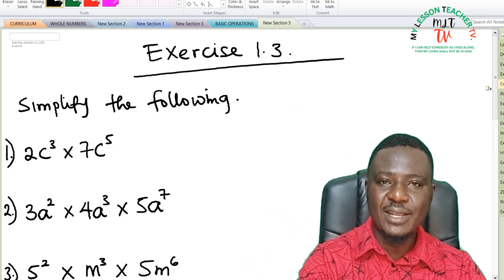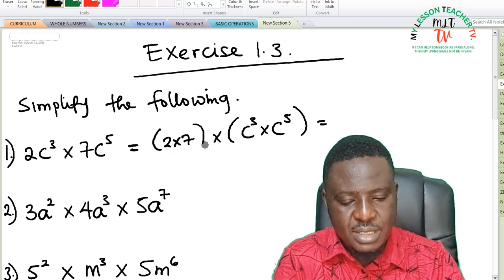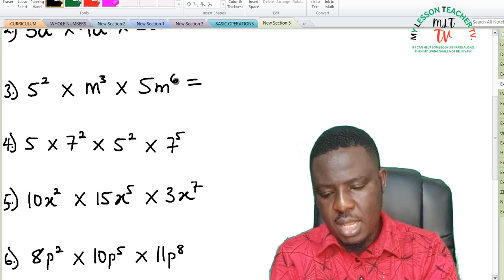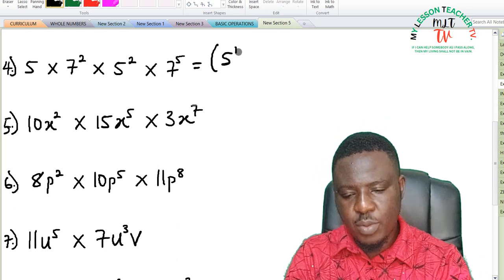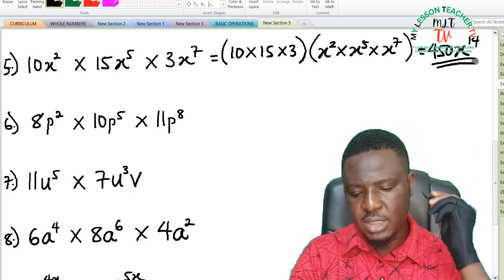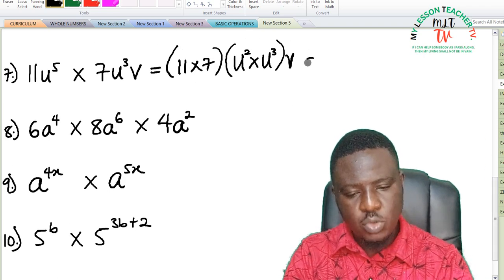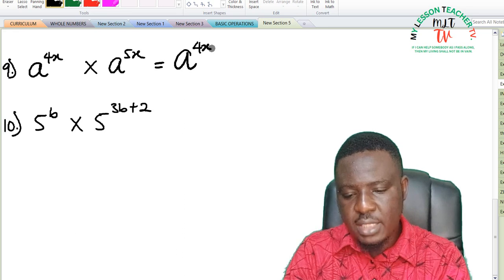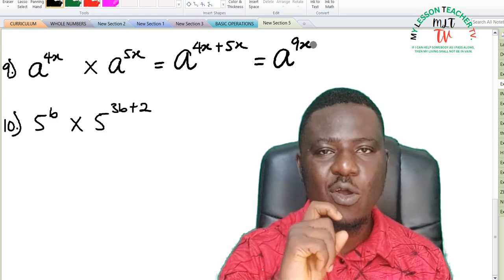JSS 2 lec1083_Indices law of addition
In this lecture video, learners will be thought the basic laws of indices. maths @mylessonteacher